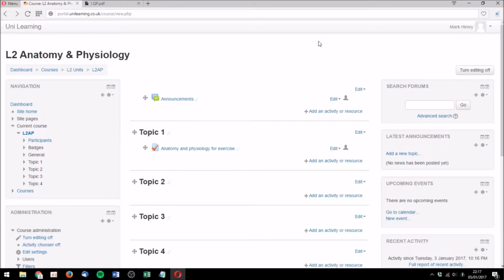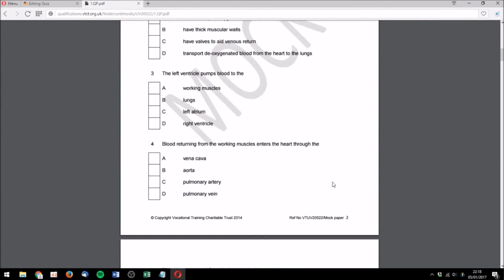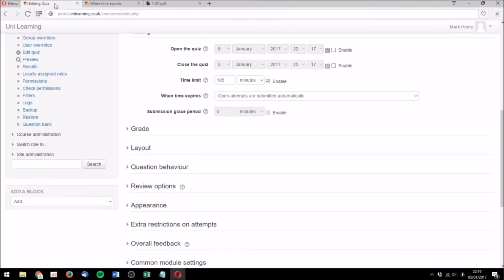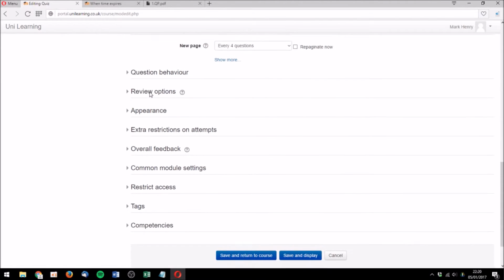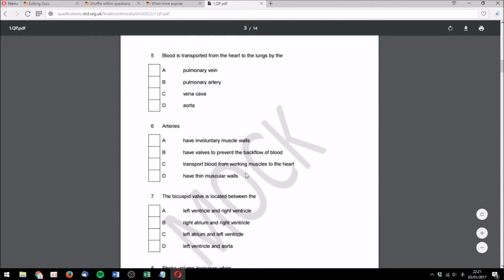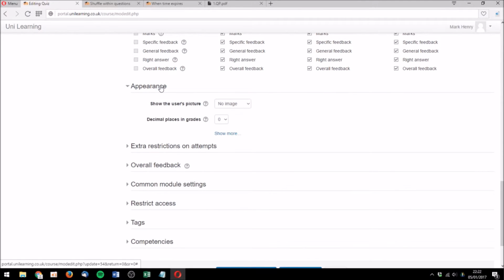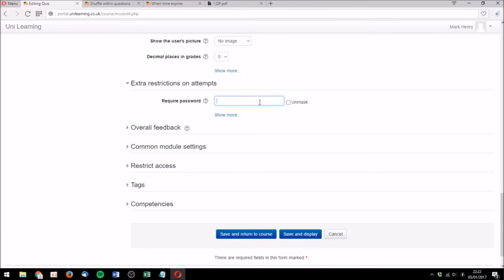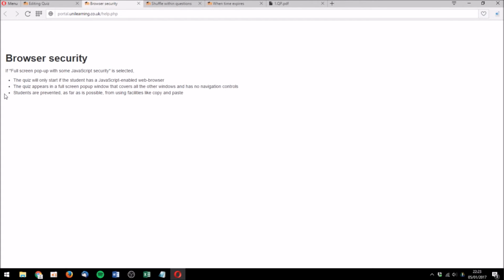How to set up MCQ